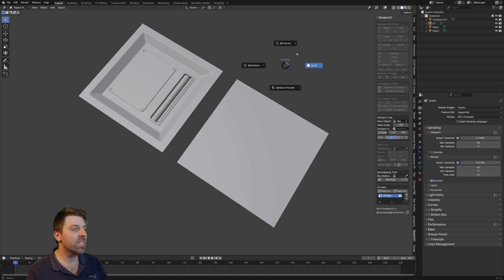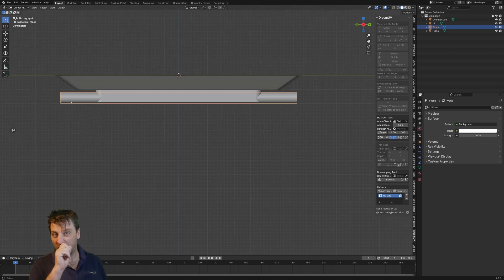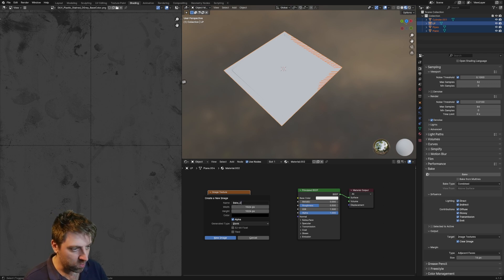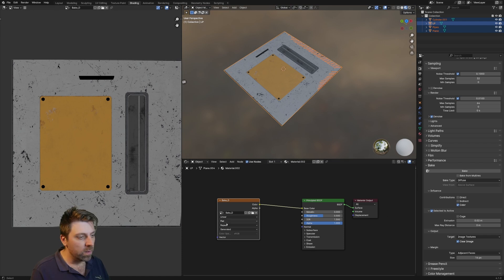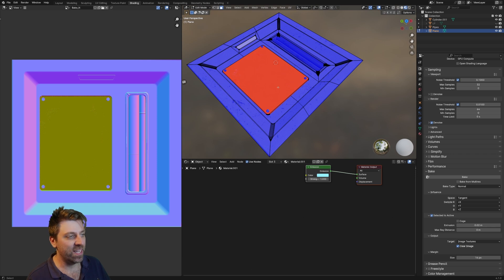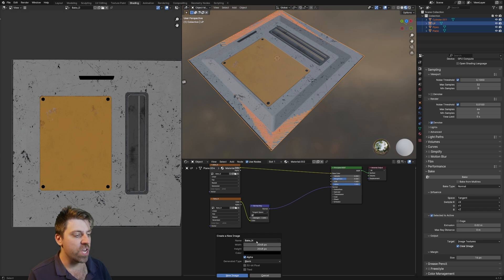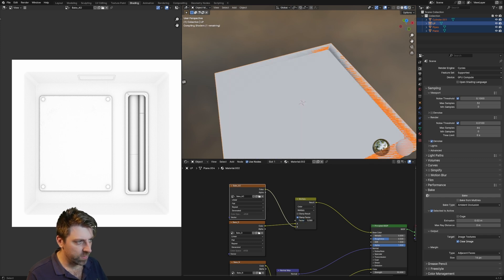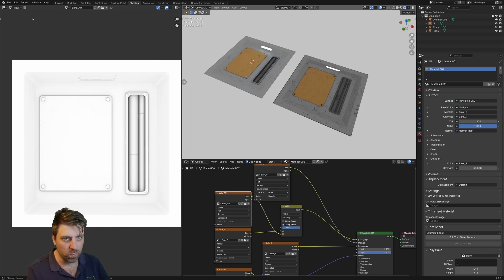How to Bake from High to Low Poly in Blender Beginner Tutorial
Learn how to bake textures from high poly to low poly in Blender without any addons. This beginner tutorial will show you step by step how to achieve this process. Perfect for 3D artists looking to optimize their workflow!

If this is too long for you
Bake 2 Addon